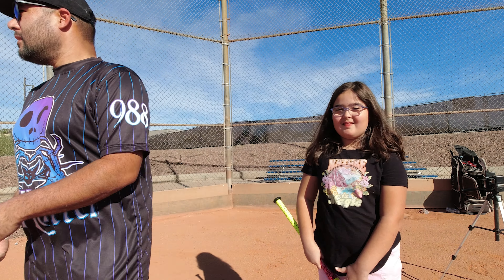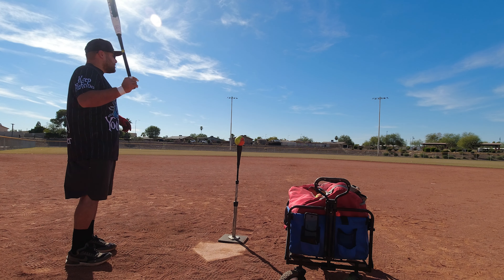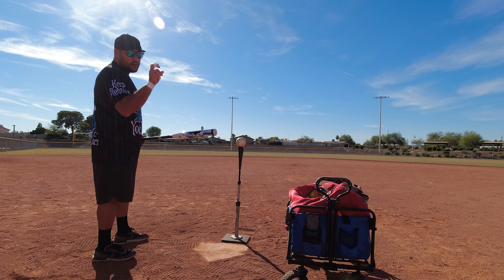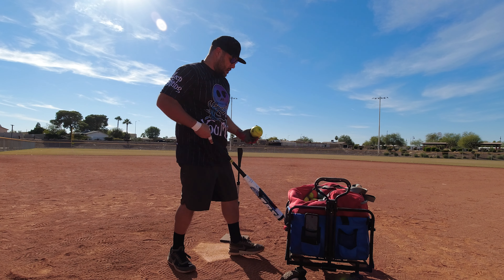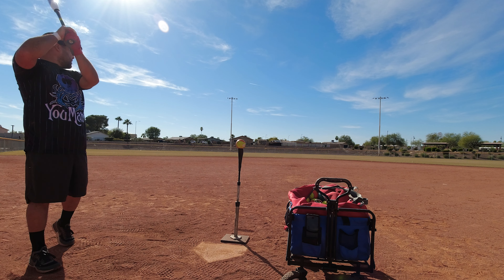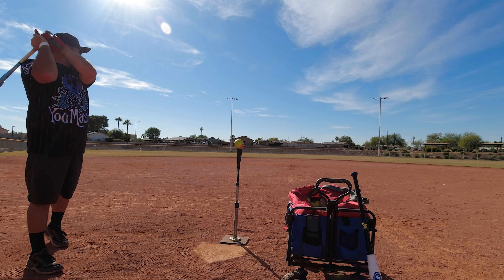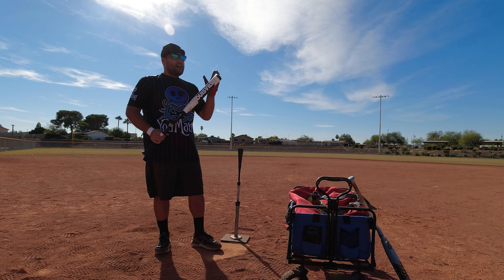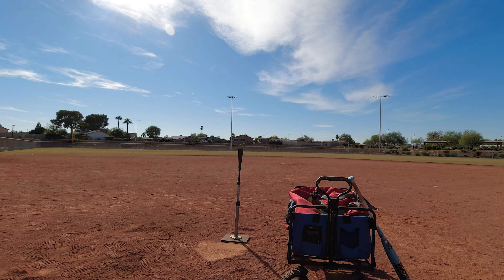2023 Louisville Slugger Everett Williams "Pass Em Out" ASA/USA 12"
and us code: DT34 for a sweet discount!